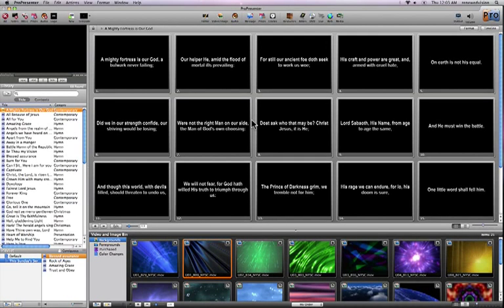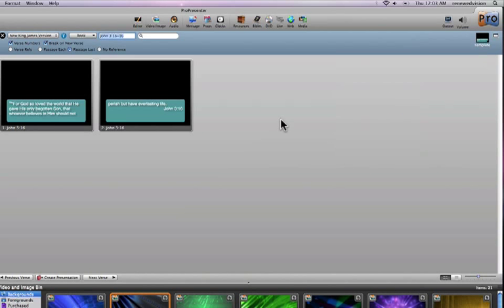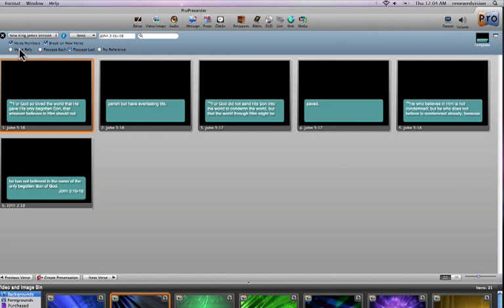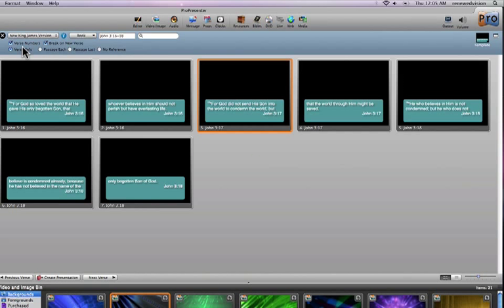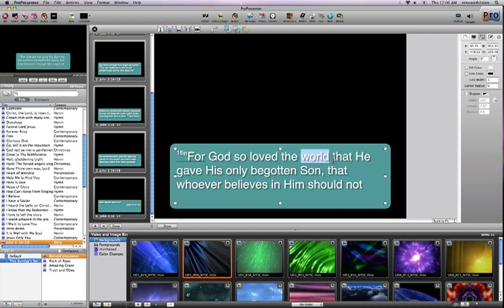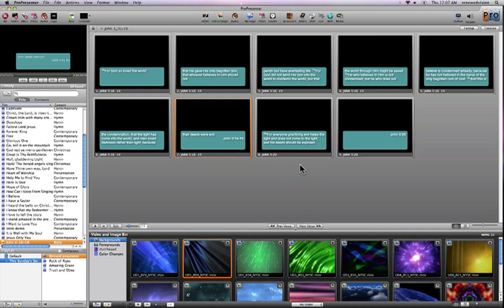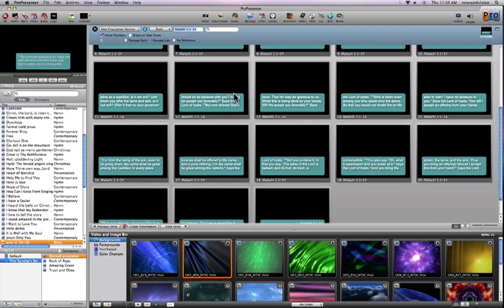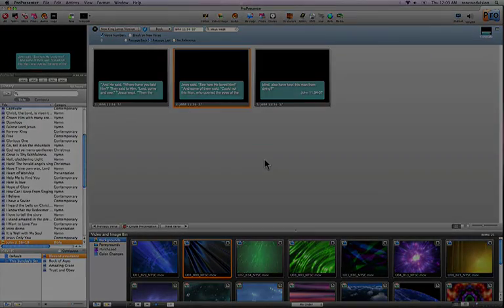ProPresenter 4 - Bibles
A tutorial on working with Bibles in ProPresenter 4 for Mac and Windows.  ProPresenter Worship Software includes a powerful Scripture engine that allows you to look up Bible verses on the fly or pre-program them for use in your worship service.